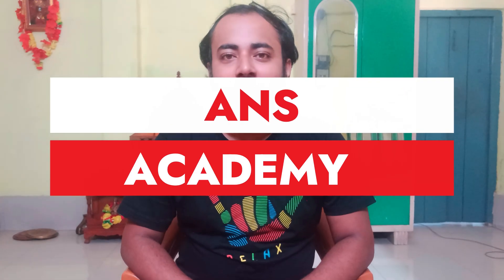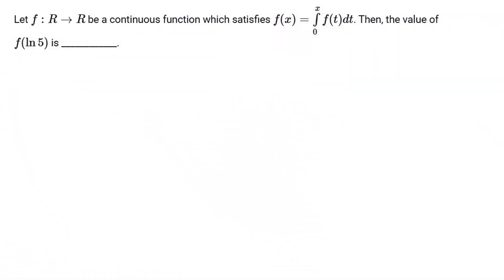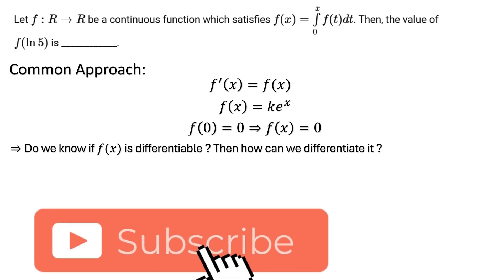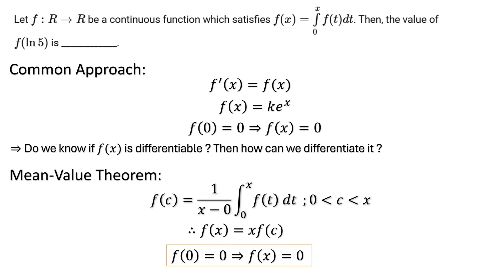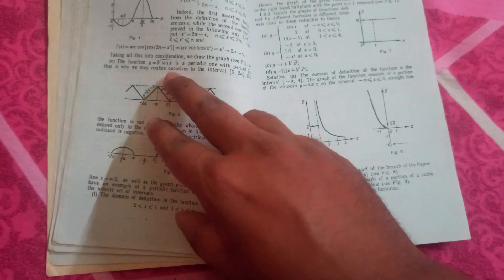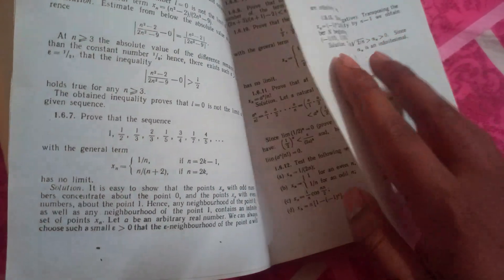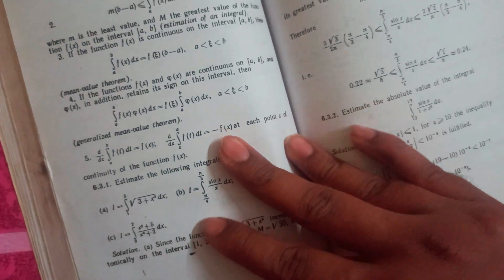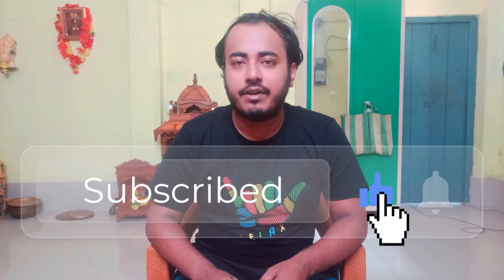Why Calculus is Killing Your JEE Rank and How to Avoid It!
IA MARON (160/- only!)

0:00-0:50 What is costing your rank?
0:50-3:08 Common MIsconception Example
3:08-6:40 Inside the Book